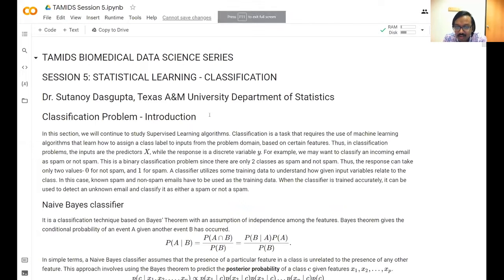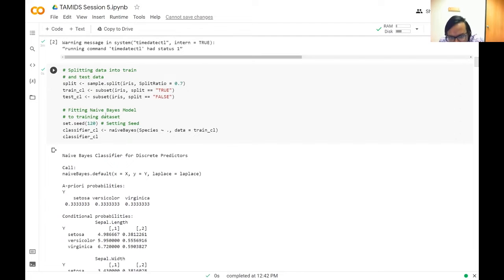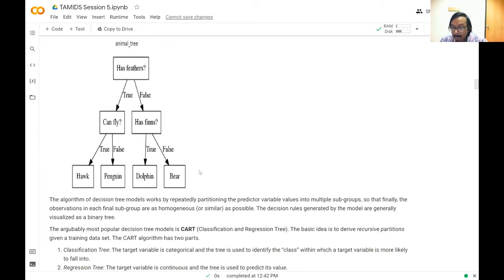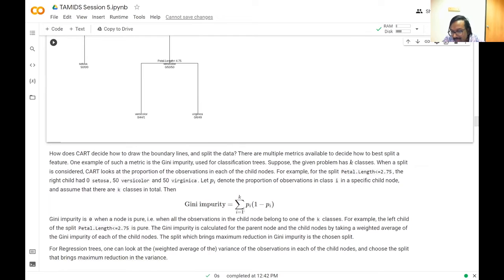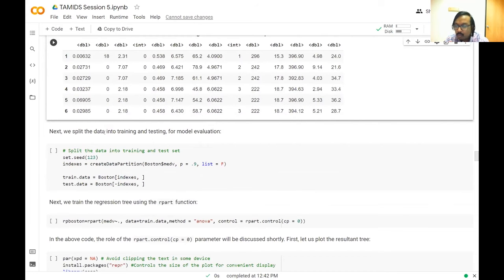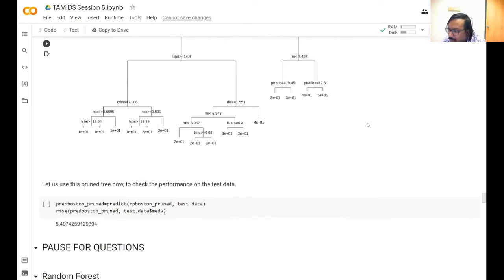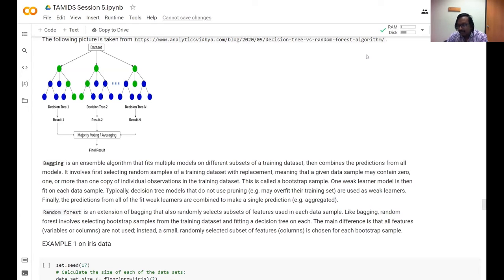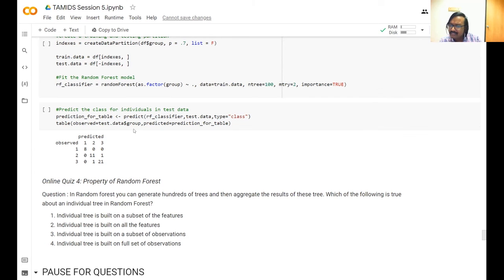TAMIDS Biomedical Data Science Online Training Program: Statistical Learning - Classification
Statistical Learning - Classification
Date & Time: Thu., Dec. 16, 2021, 1–3 p.m. CT
Instructor: Sutanoy Dasgupta | Texas A&M Statistics

Learning Objectives:

Identify the appropriate type of machine learning algorithm based on problem description.
Apply Naive Bayes Classification to Biomedical datasets using R.
Apply Decision Trees Classification to Biomedical datasets using R.
Apply Random Forest Method to Biomedical datasets using R.
Apply K Nearest Neighbors  Classification to Biomedical datasets using R.
Evaluate the performance of classification methods.